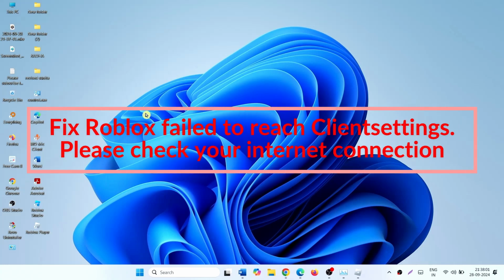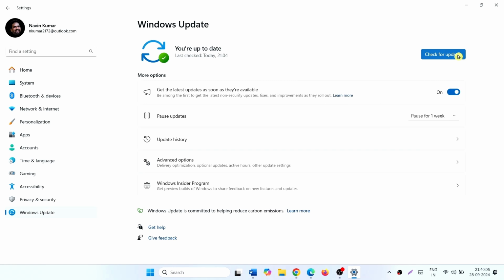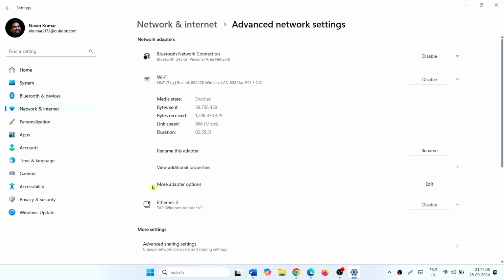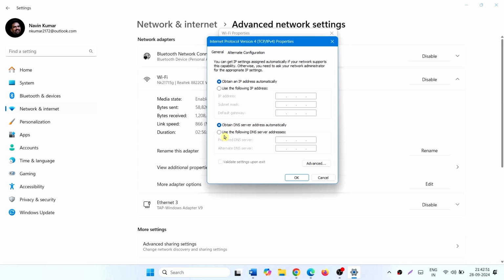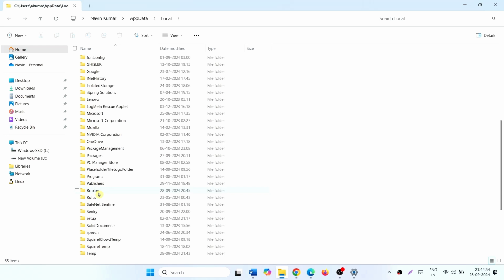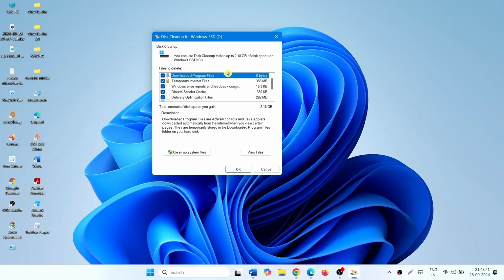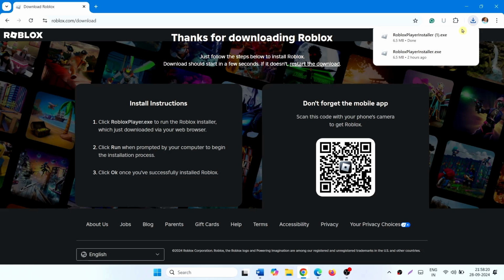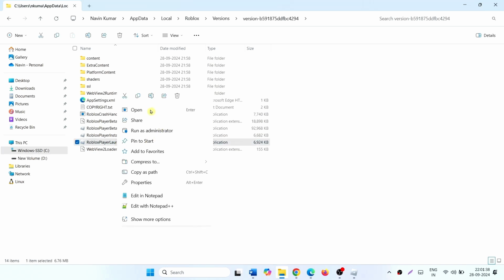Fix Roblox failed to reach clientsettings please check your internet connection in Windows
Error message:

Roblox
Failed to reach
please check your internet connection.

1. End task Roblox
Open Task Manager (press Ctrl+Shift+Esc), look for all Roblox processes, right click on them one by one and select "End Task".
2. Install Windows update
Settings – Windows update – Check for updates.
3. Change DNS Settings

• Start – Settings – Network & Internet – Advanced network settings – Wi-FI – More adapter options.
• Uncheck Internet Protocol version 6 (TCP/IPV6).
• Check Internet Protocol version 4 (TCP/IPV4).
• Select Properties.
• Use the following DNS Server addresses:
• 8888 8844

4. Run Disk cleanup.

5. Please try the following steps:
Then, press Windows +R to open Run program Windows, then copy and paste this: %localappdata% and hit enter. Look for Roblox folder and delete its contents.

Now, download the installer again and run it. In the search bar, search for Roblox Studio, right click on it and select Open file location. Open the folder and look for "RobloxPlayerLauncher" within the subfolders. Run RobloxPlayerLauncher. Let me know how it goes.